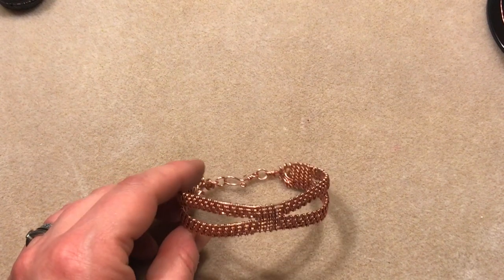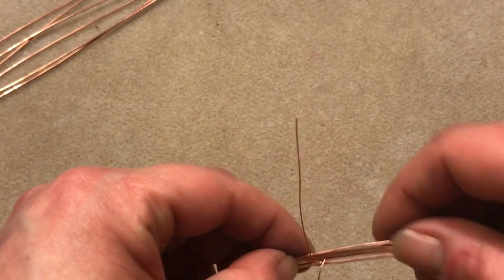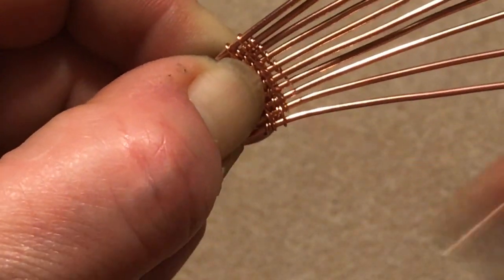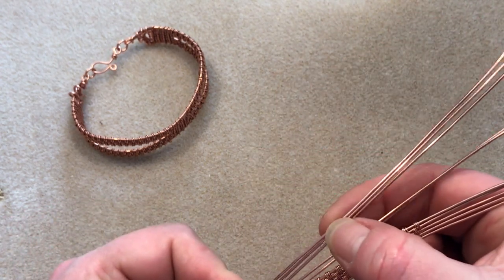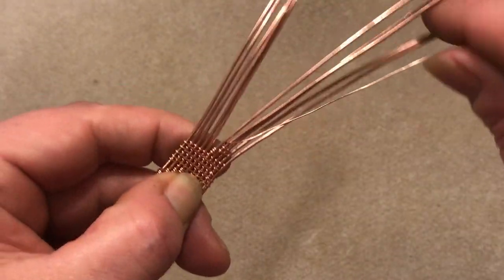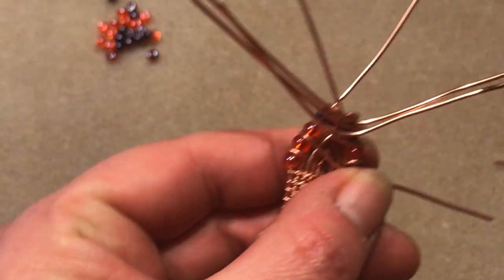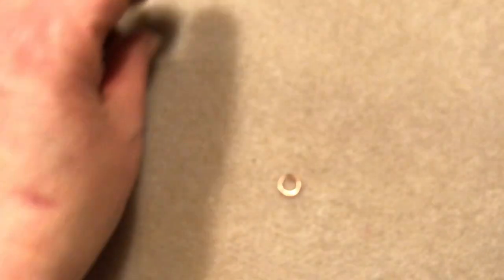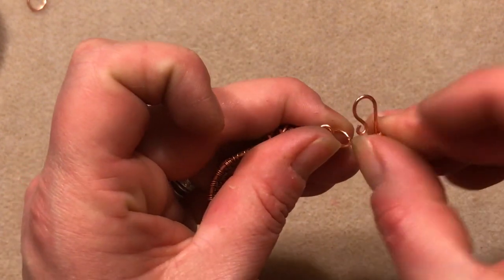Wire Wrap Ribbon Bracelet tutorial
Designer and creator Jennifer Biedermann

Written tutorial for Ribbon Bracelet

Etsy shop

Jennifer Biedermann